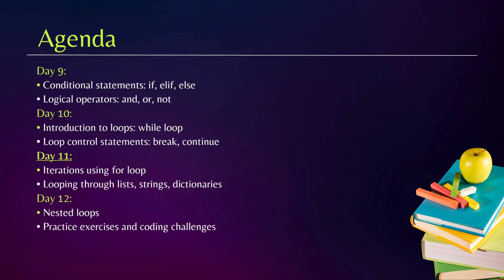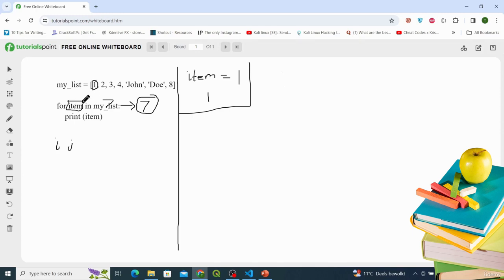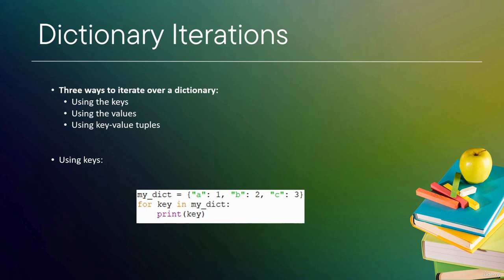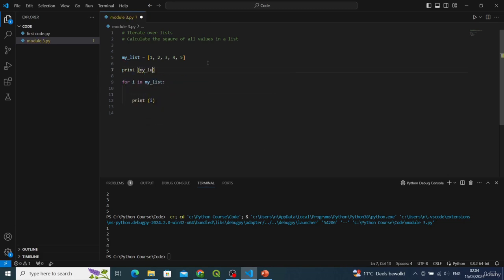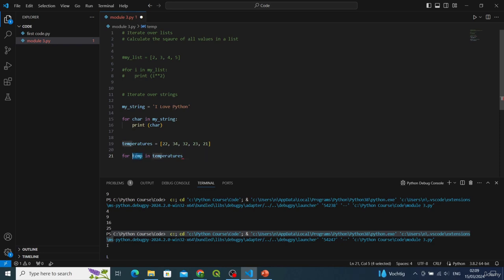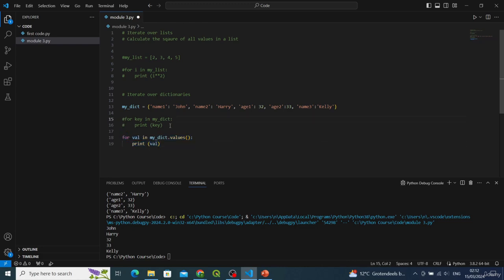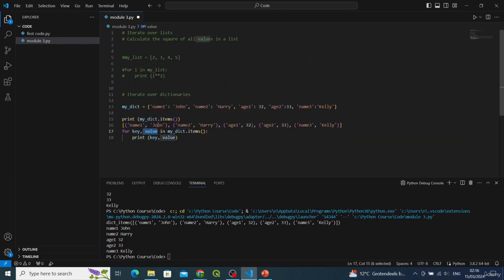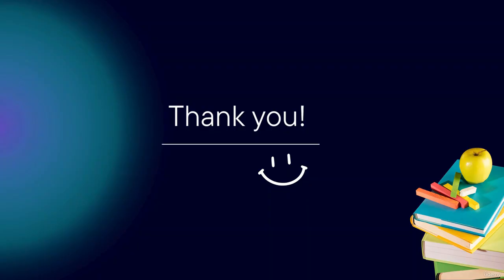Python Course – Class 11 | Python Practice & Concept Clarity | Arsalan’s Knowledge Zone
🟢 Welcome to Class 11 of the Free Python Course by Arsalan’s Knowledge Zone! 💻
In this class, we focus on strengthening your concepts and giving you more practical practice so you can write Python code with confidence.

Whether you're a student or beginner, this series is designed to make Python simple, clear, and easy to follow.